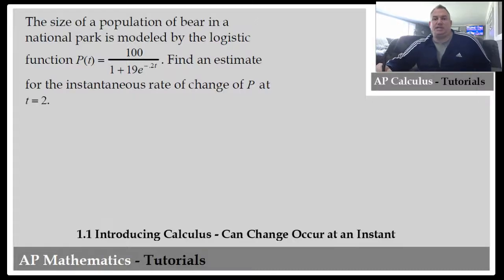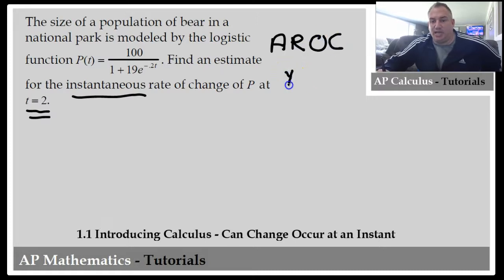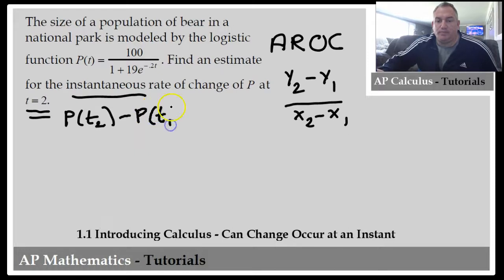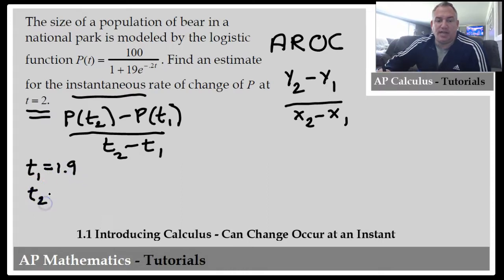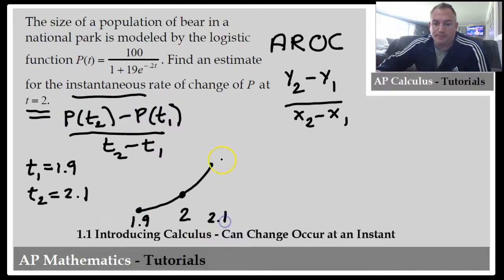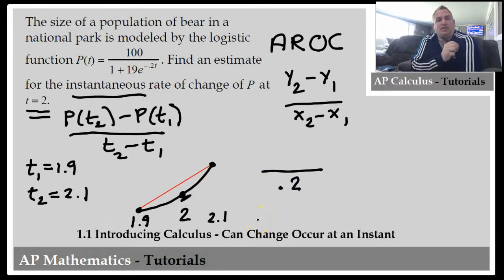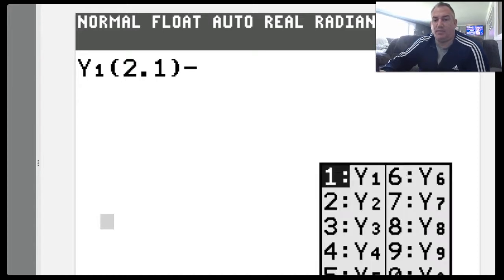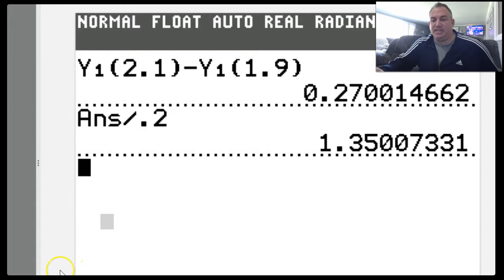1.1 Introducing Calculus - Can Change Occur at an Instant #1 | Instantaneous Rate of Change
Estimating the instantaneous rate of change with average rate of change.